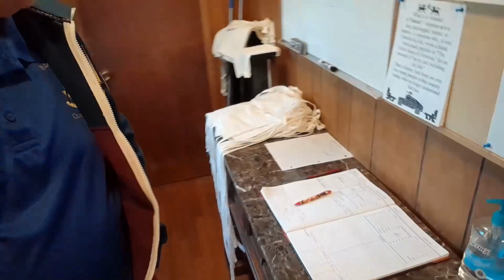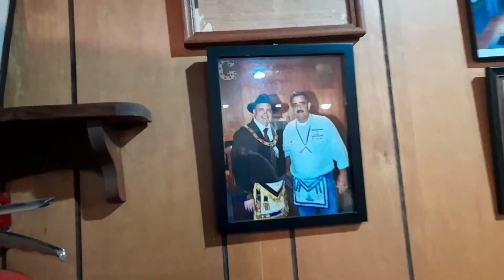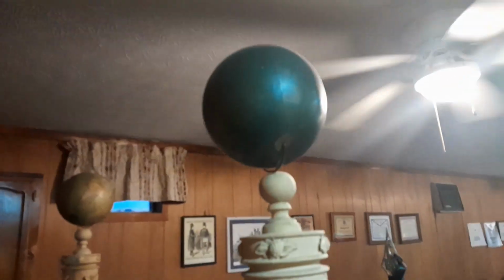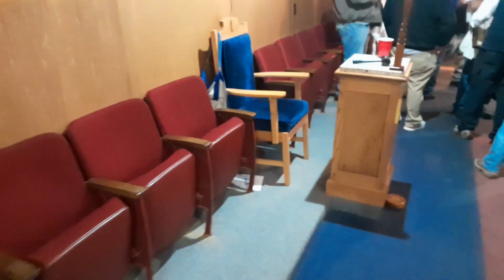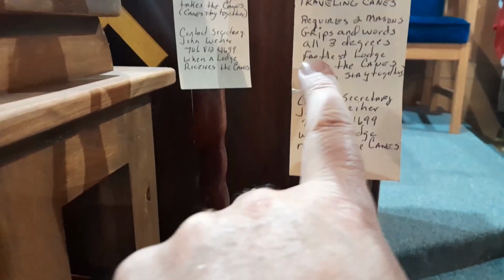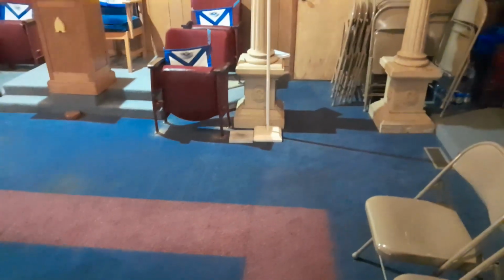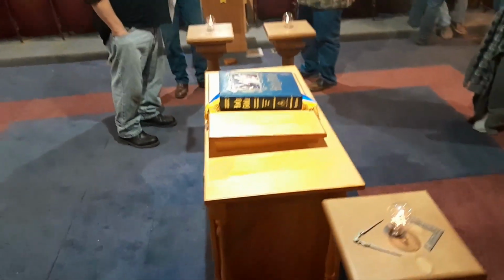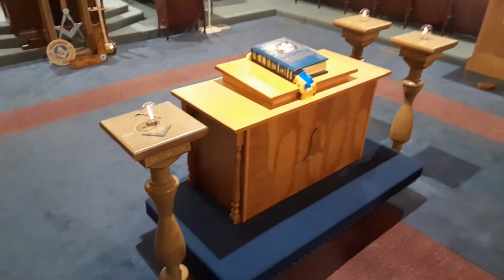Masonic - Loftin Lodge #688 - Ephesus GA - Little lodge with MANY brothers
Had a great visit to Loftin Lodge #688 in Ephesus GA. You know the place, it is just outside of Roopville. We had a great meeting. They let me present on my travels and some of the differences I have seen in degree work from other jurisdictions. This meeting was well attended and is the only lodge I have been in so far that doesn't have a dining room. Oh we ate, so we set up tables in the lodge room. This has always been one of my favorite lodges to visit.
They have a great display for the FC degree at the Master's Station.